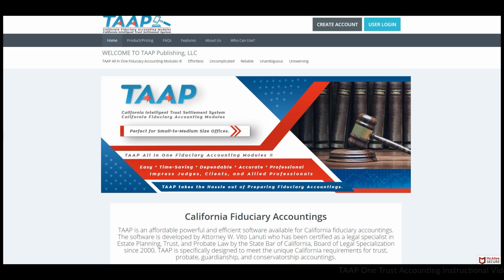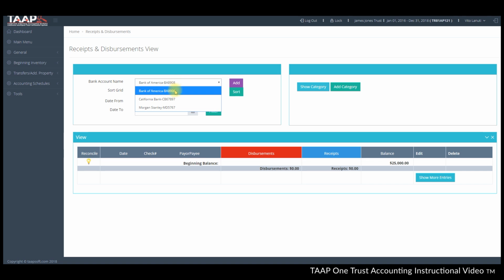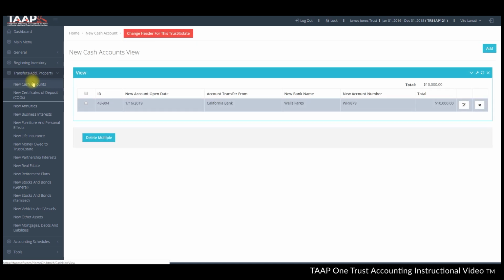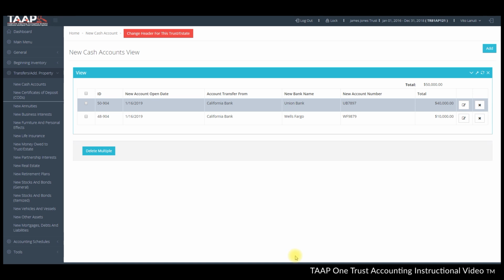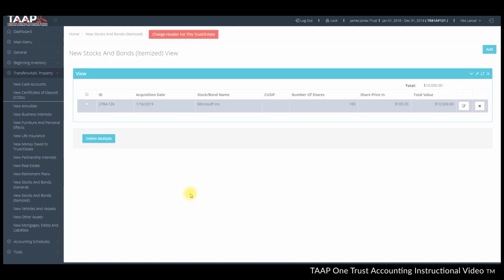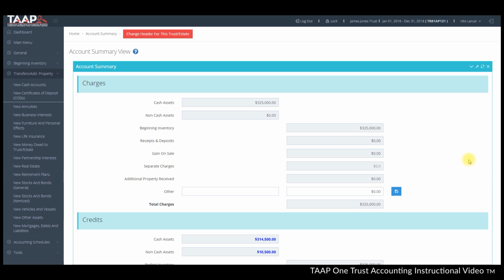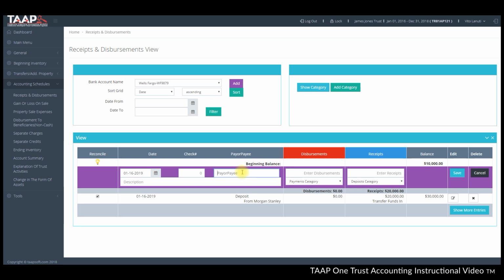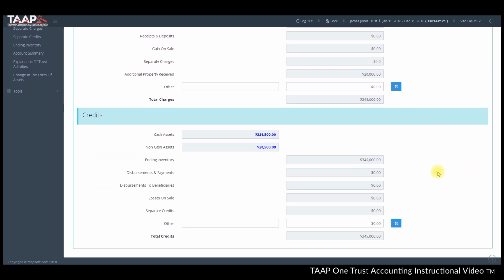Transfers & Additional Property